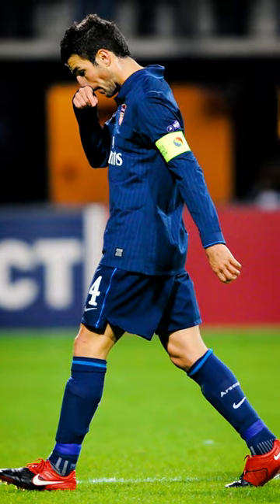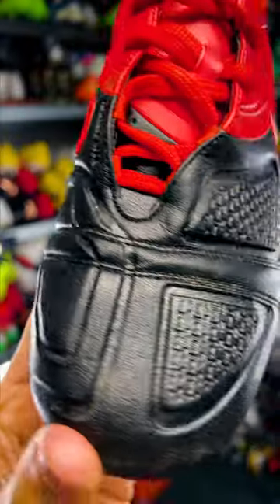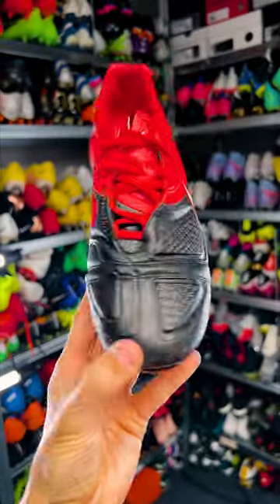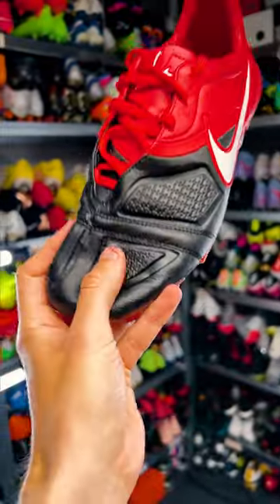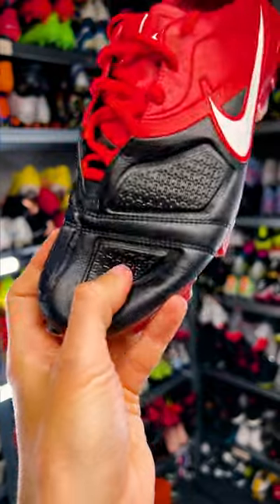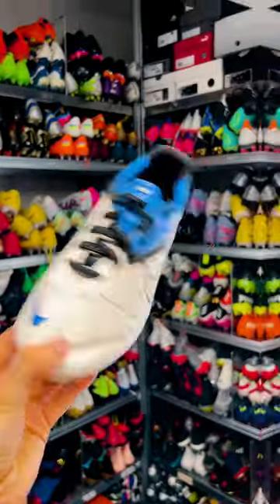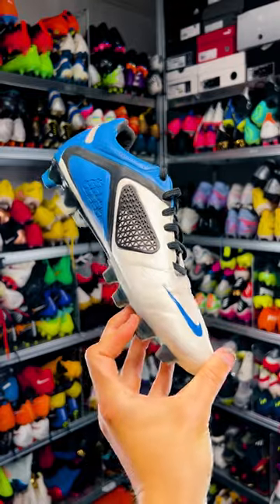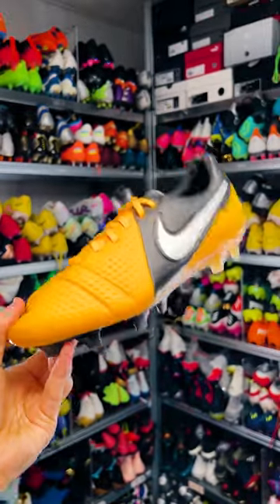These boots hit you right in the feels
Nike CTR360 Maestri I throwback to 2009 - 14 years ago, Nike introduced the Nike CTR360 Maestri football boots with a synthetic leather KangaLite upper, memory foam touch pods and a rubber pass pad for ultimate control - and while it was developed for midfielders, it was quickly adopted by a lot of other players as well. WHO HAD A PAIR?